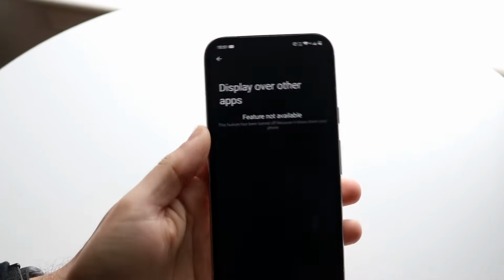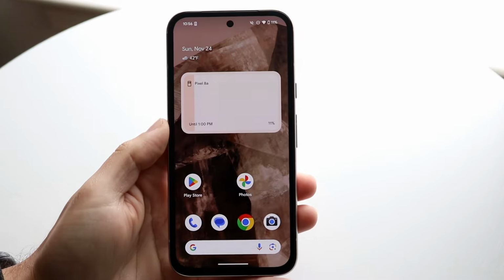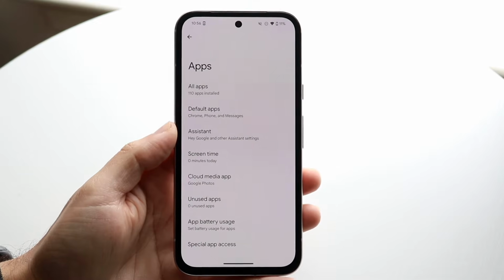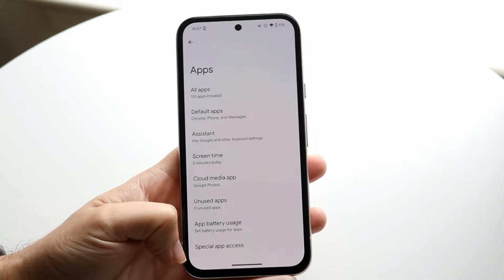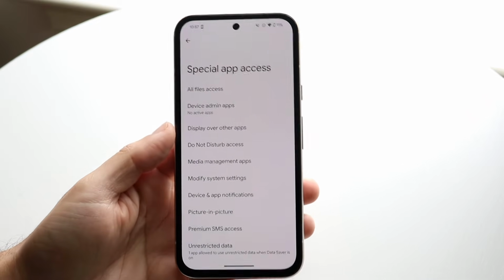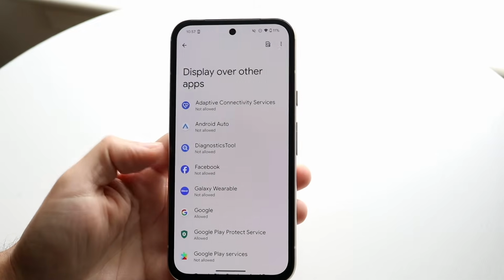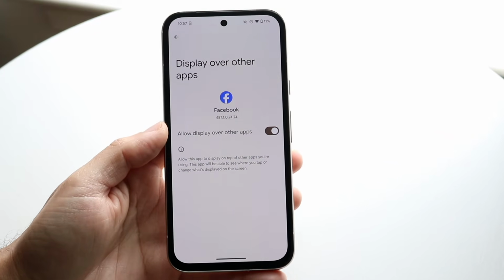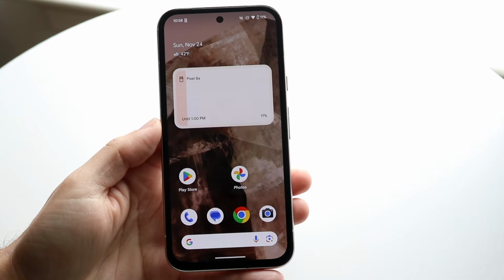How To FIX Display Over Other Apps Not Available! (2024)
Here is exactly How To FIX Display Over Other Apps Not Available! (2024)